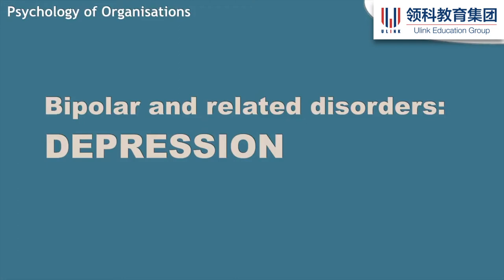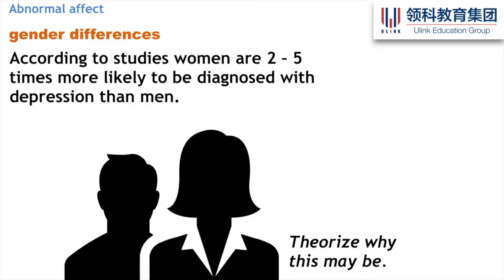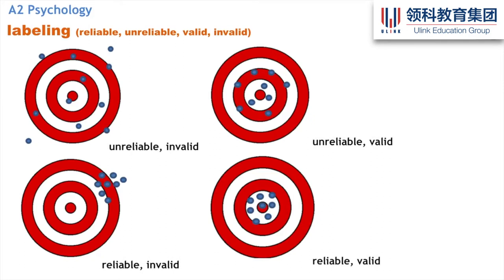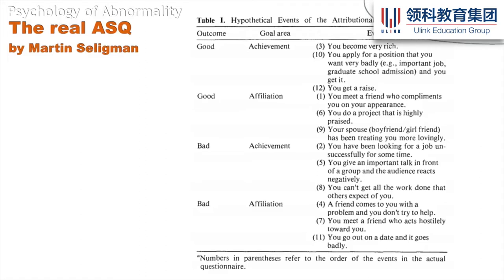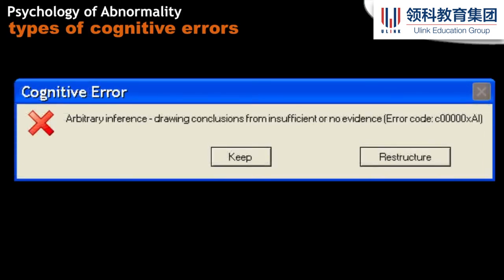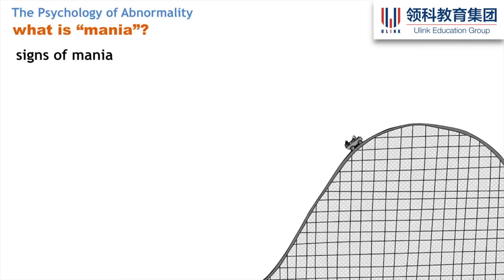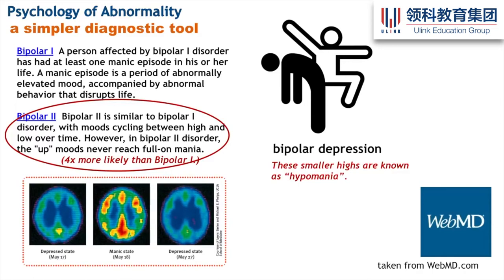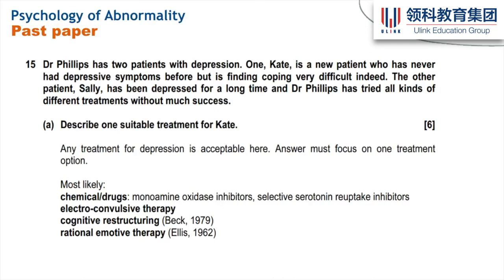9990 A2: BIPOLAR DEPRESSION and RELATED DISORDERS (reupload)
Re-uploaded and rebranded.